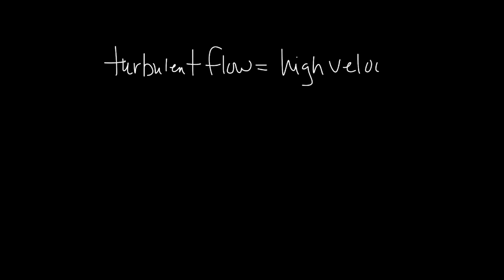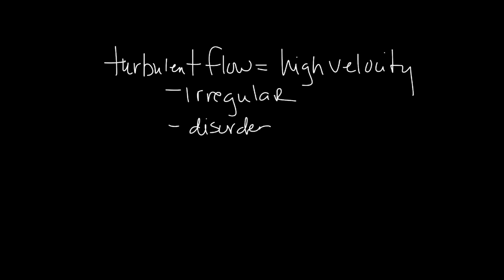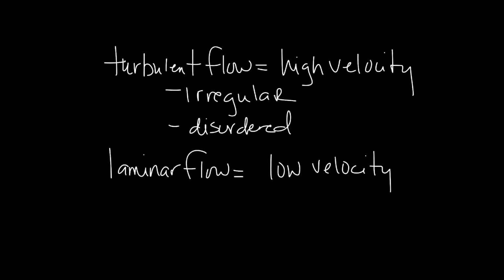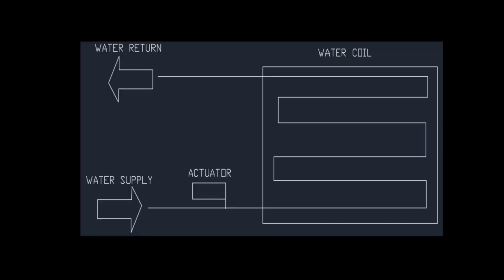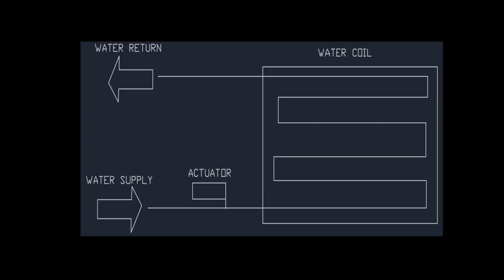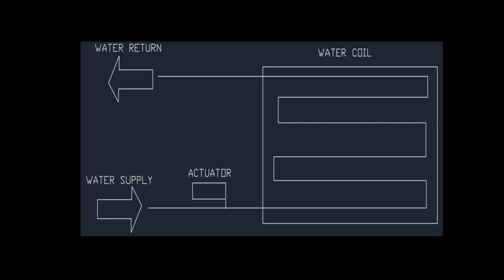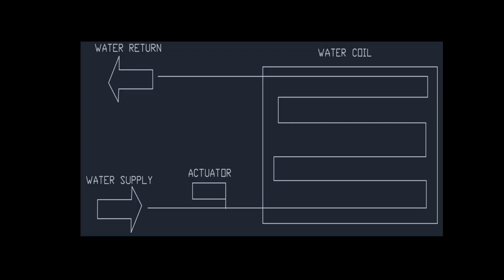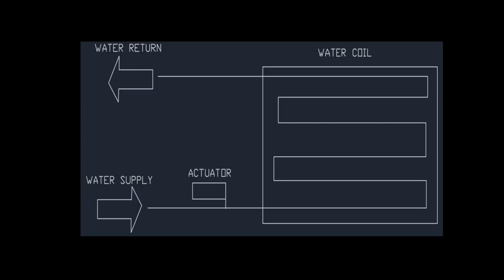Titus Timeout Podcast - Water Flow Fundamentals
This weeks podcast discusses water flow fundamentals